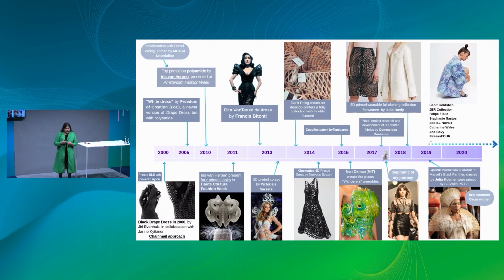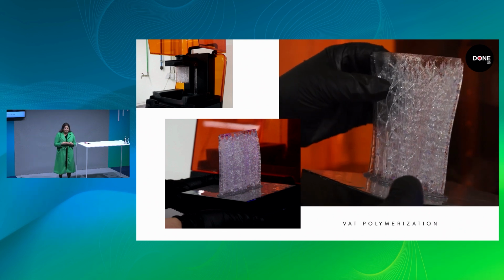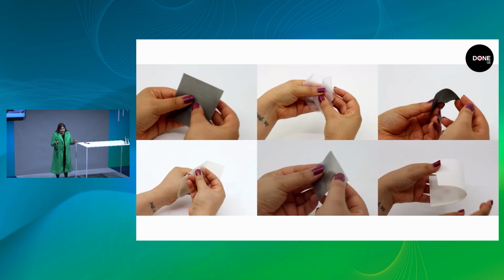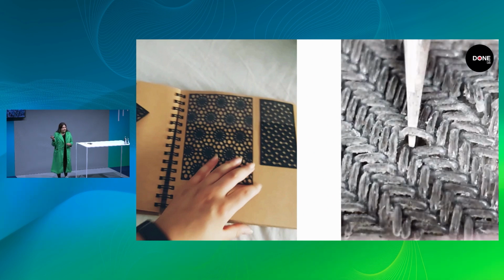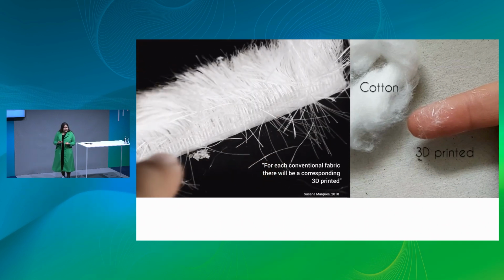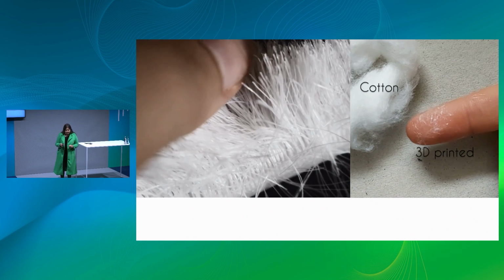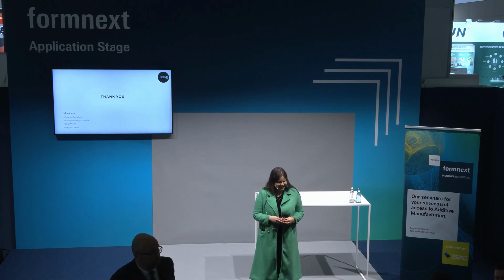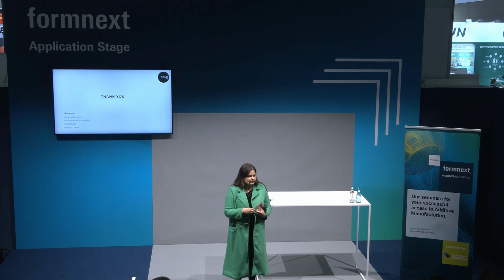Formnext Expert Insight - Weaving the future innovations in 3D printed textiles for Fashion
This captivating presentation explores the world of 3D printed textiles, where technology and fashion intertwine to create a new wave of innovation. The presentation will explore the journey of 3D printed textiles from digital
realm to physical fabric, revealing the intricate process of transforming virtual designs into tangible garments.

The transformative power of 3D printing is evident as it redefines the traditional fashion landscape, pushing boundaries and challenging conventions. The presentation will also showcase the latest innovations in 3D printed textiles for fashion, showcasing how materials, textures, and structures are meticulously crafted to create garments that not only dazzle the eye but also enhance functionality and comfort. The intersection of technology and fashion is explored, where artistry meets engineering, showcasing the symbiotic relationship between designers, engineers, and fashion enthusiasts.

Printed to perfection is the ultimate revolution in the fashion industry, with intricate designs, customized fits, and unparalleled craftsmanship. The presentation will also examine the broader implications of 3D printed
textiles on the fashion industry, including sustainability, accessibility, and personalization. This disruptive technology has the potential to reshape the way we produce, consume, and experience fashion.

Whether you're a fashion enthusiast, designer, or simply curious about the future of style, this presentation will leave you captivated by the limitless possibilities of 3D printed textiles in the world of fashion.